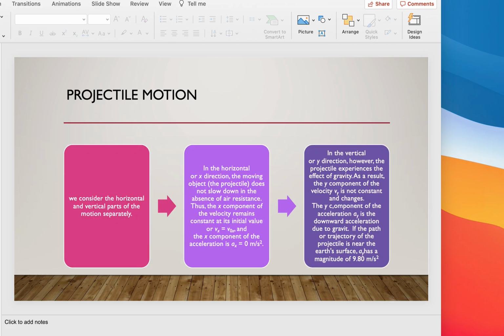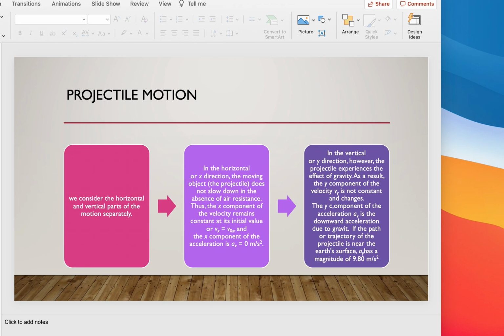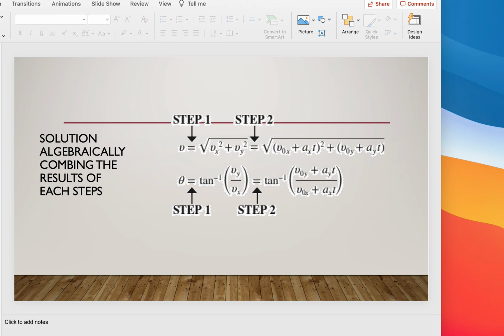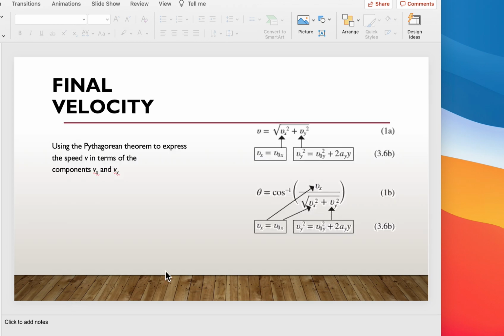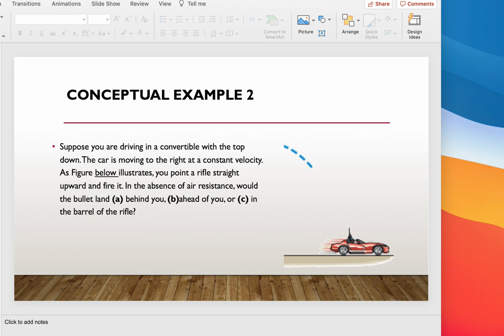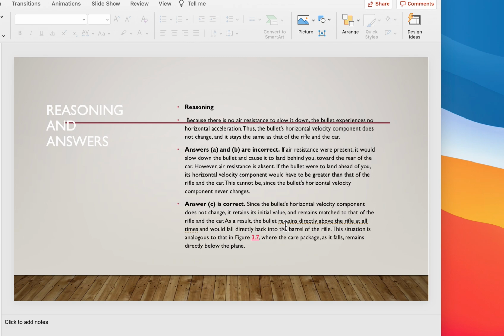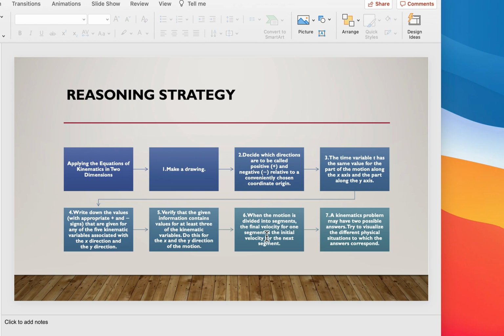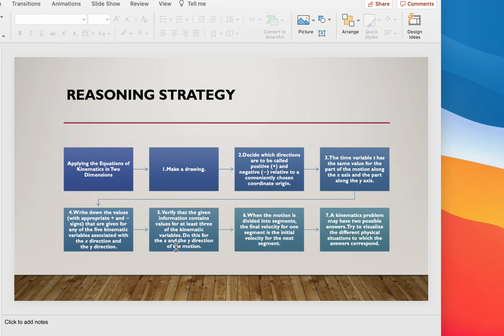Screen Recording 2020 12 20 at 4 53 19 AM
In this presentation, I discussed Kinematics in Two dimensions. The contents including Projectile Motion,  velocity of a spacecraft problem that we had met in homework and multiple-concept problems related to velocity in two dimensions. Please bear with me for the mistake I made in this presentation since this is my first time to have a Chanel in Youtube.